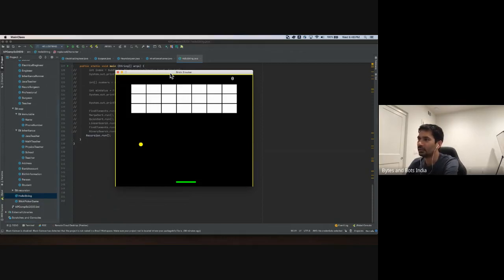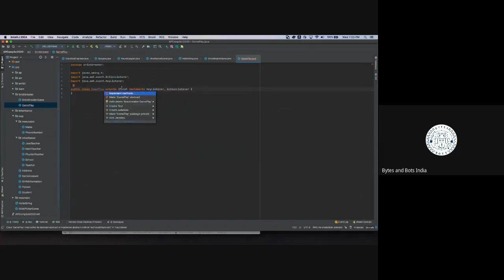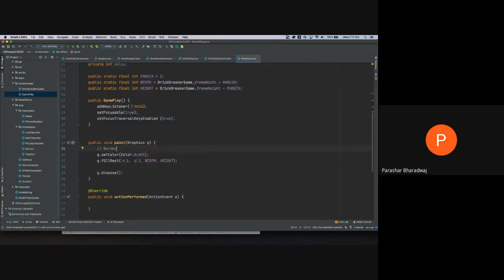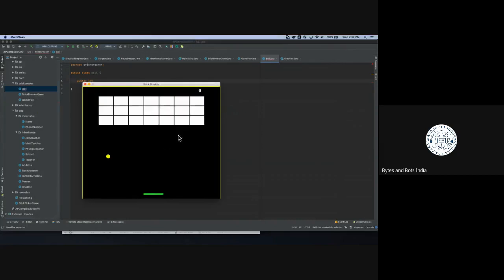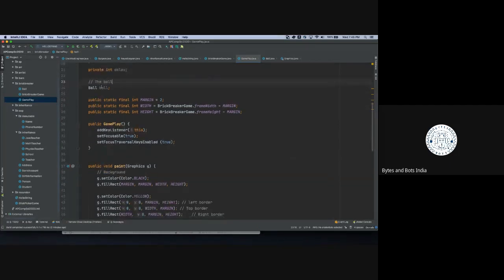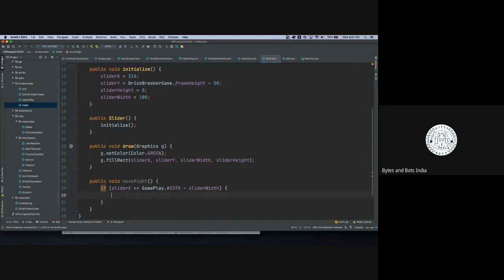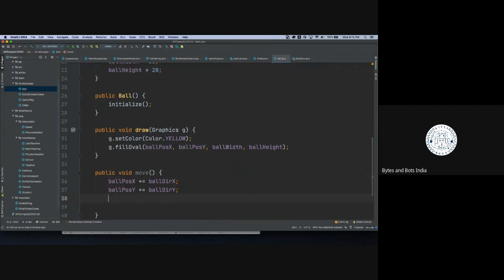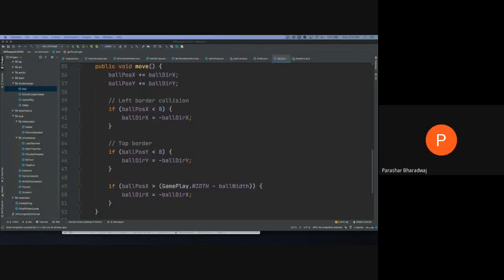Unit:23 Arrays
We will be taking a look at Java and it's applications. The Java course will go through basics programming using Java. This course was designed to match the requirements that are needed for the AP Computer Science A test. We will take a look at how to declare, initialize and store data in an array, objects and other datatypes.